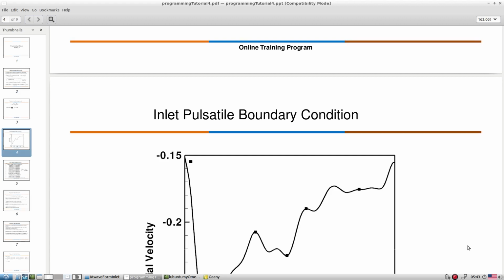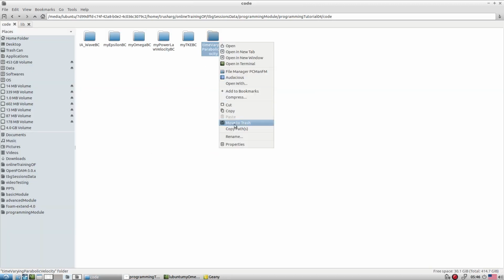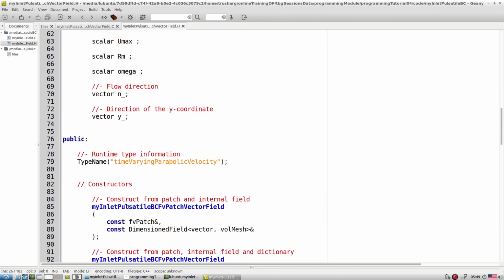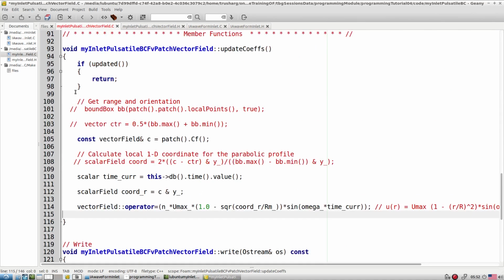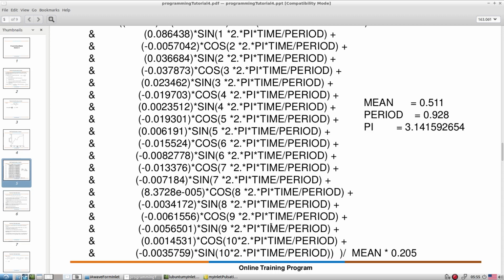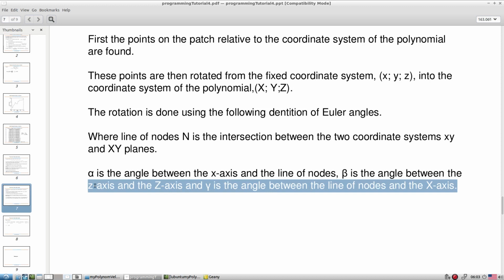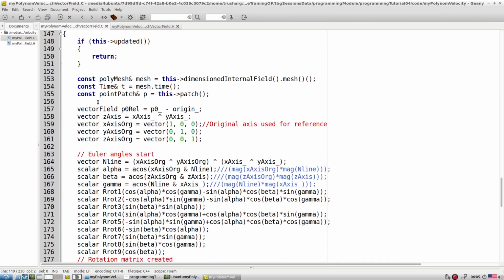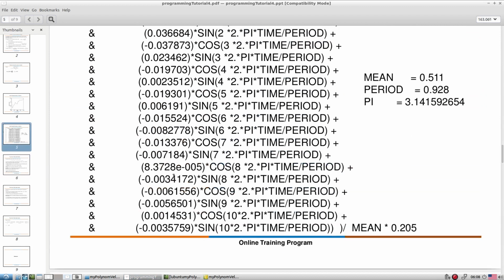OpenFOAM Programming Training - Module 3 | Session 04 - Part 02